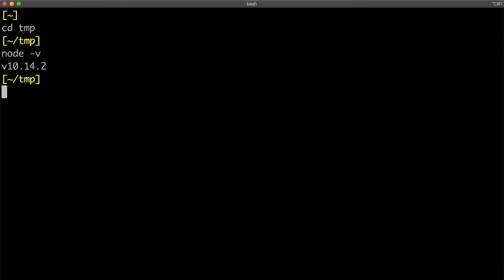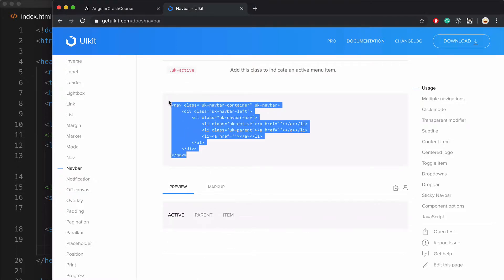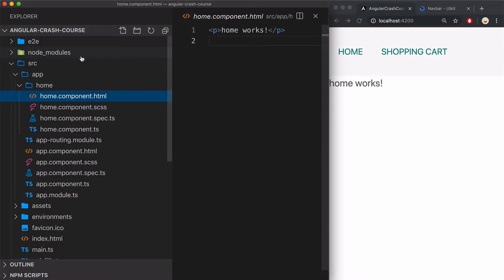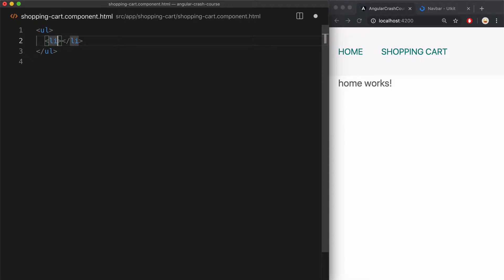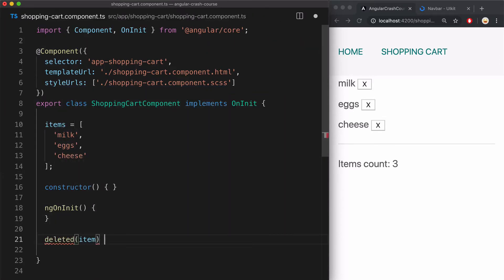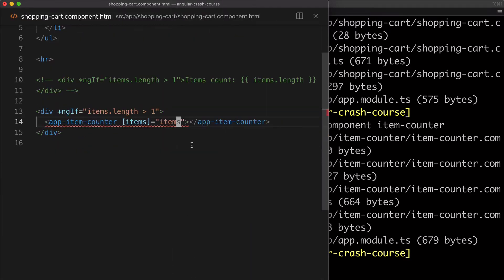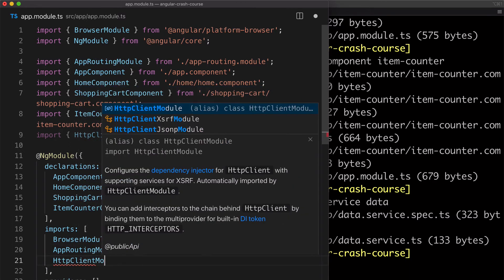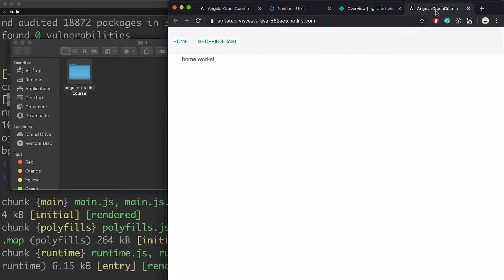Angular Crash Course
Learn Angular fundamentals in 15 minutes!

Contents:
1. Generate the app using ng cli: 00:00
2. Add UIkit CSS framework and update the default page 01:16
3. Add custom CSS: 02:42
4. Add routes with custom components: 03:22
5. Use *ngFor and *ngIf directives in a template with string interpolation: 06:10
6. Native property binding: 07:52
7. Native event binding: 08:30
8. Passing data between components: 09:37
9. Fetching data using HTTP client: 11:45
10. Deploying your Angular app to cloud: 14:50